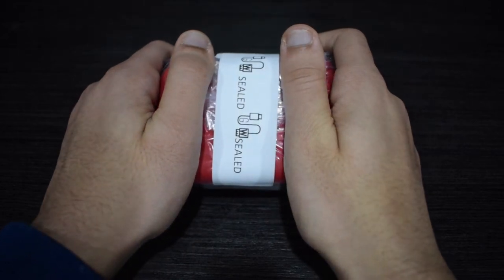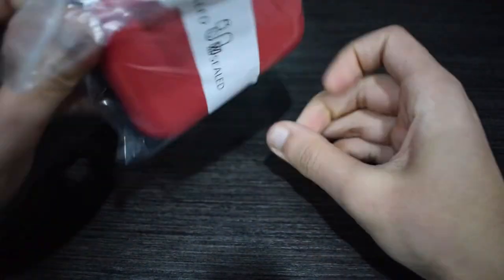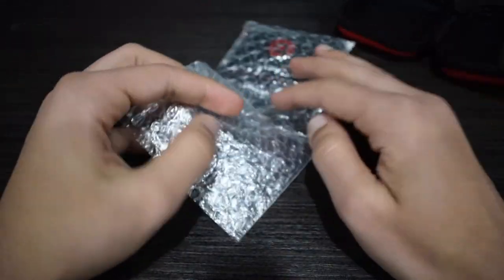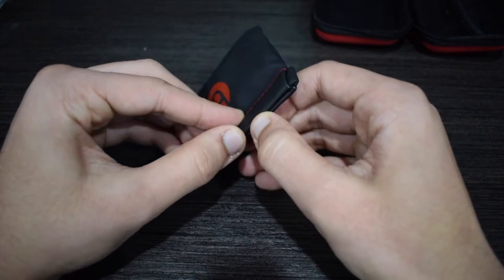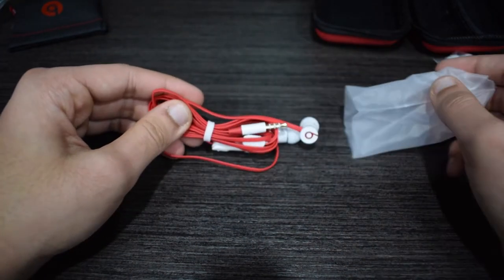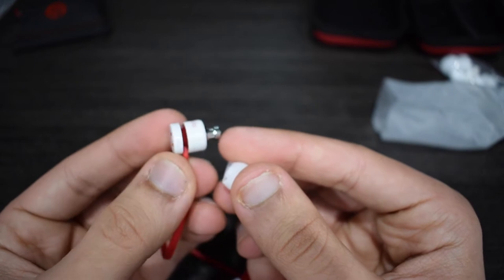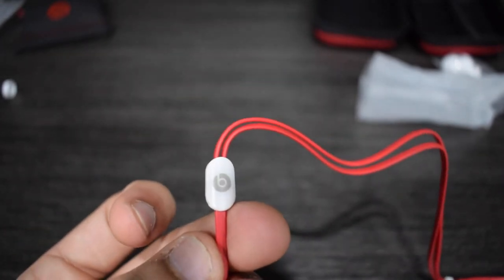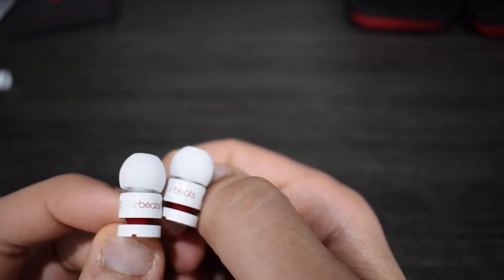urBeats 2 Unboxed, for ONLY $70! Are they Worth It?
These urBeats in-ear headphones are sold by Genuine Wireless World and come in the "Sealed" packaging design allowing you to keep your products private.

Their exclusive driver design deliver rich, crisp audio with punchy bass, soaring highs, and crystal-clear midrange. The result? An incredibly engaging and enjoyable listening experience that'll have you grooving to every track.
Attention music lovers : These Beats by Dr. Dre urBeats in-ear headphones are designed just for you. Sporting a lightweight and resilient design, they deliver crisp highs and deep bass that'll have you lost in your own little world of music in no time. Throw in a built-in mic and you've got hands-free calling on your Apple device.

Versatile design: The lightweight design of these urBeats means no matter what you're doing or where you're going, you can bring them along for the ride. Whether you're going for a long run along the seawall or heading out on an exciting vacation across the pond, these in-ear headphones will keep you entertained every step of the way.
You can switch seamlessly from listening to your music to answering an incoming call, including voice and video chats on iPod touch or iPhone. No more taking off your headphones or talking into the phone like a walkie-talkie.
Listen to music, not noise: The precision-machined, single-billet metal housing does a great job of taking vibrations and unwelcome sound out of the picture, while the sealed in-ear construction and multiple eartip designs help shield your ears from external noise.
Durable and fashionable: The hard chrome earphone finish offers added durability and gives the urBeats an eye-catching shine for a sleek and stylish look.
Tangle-free, hassle-free: Everyone's dealt with the annoyance of having to spend time untangling headphone cables. They just don't seem to like pockets. Well, these urBeats cables have been redesigned so they're super-flexible and tangle-free. Just pick them up and put them on.